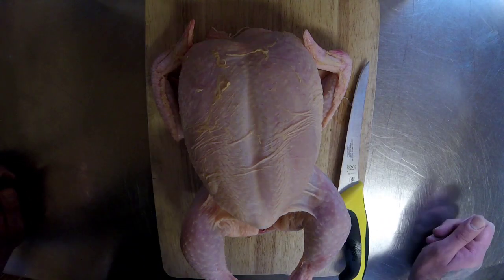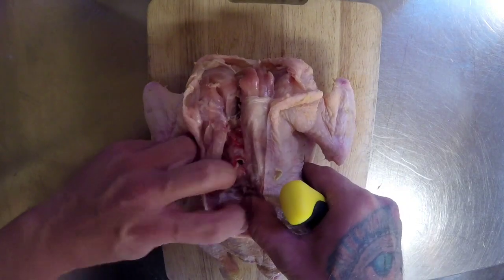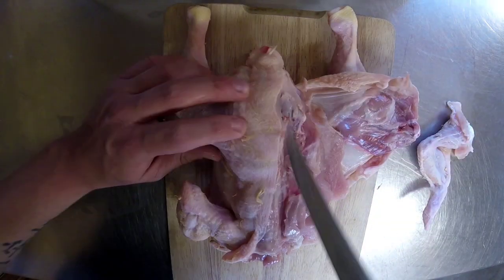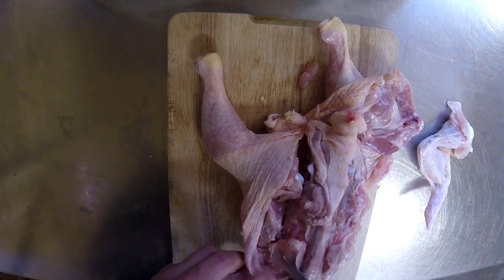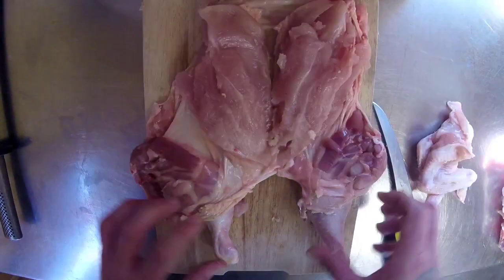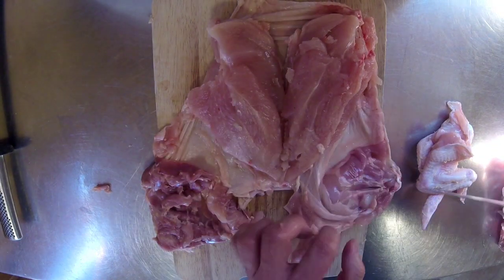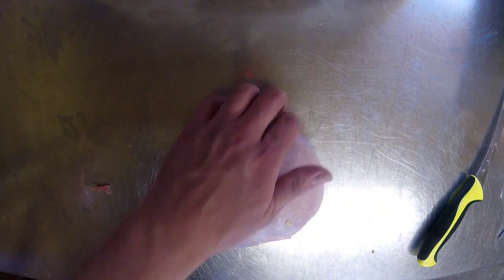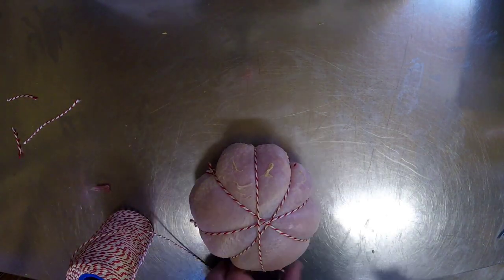How to make a chicken pillow /cushion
Today's butchery video is how to bone out a chicken for roasting, it can be stuffed, left plain or you could make a multi bird roast by adding another bird inside